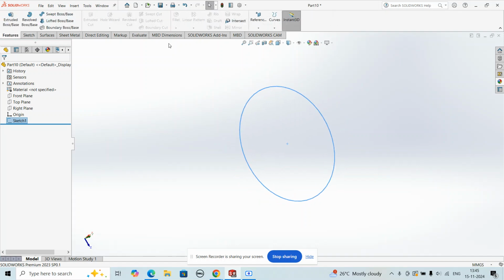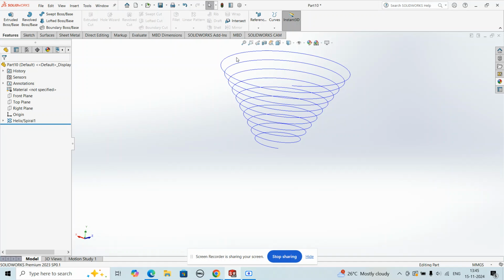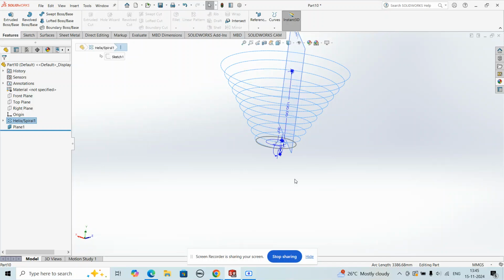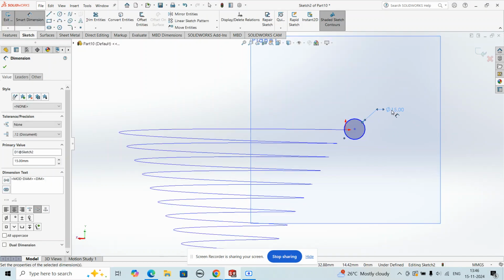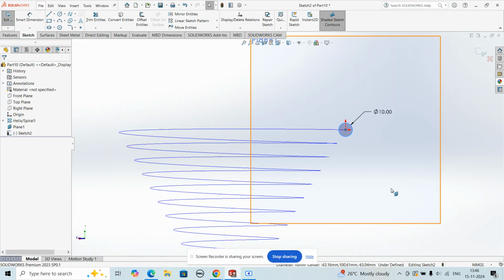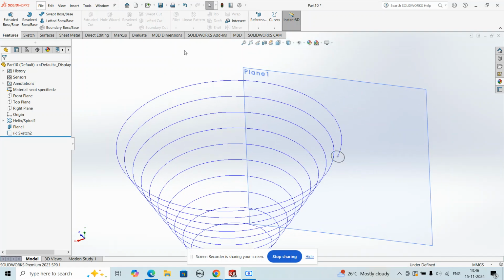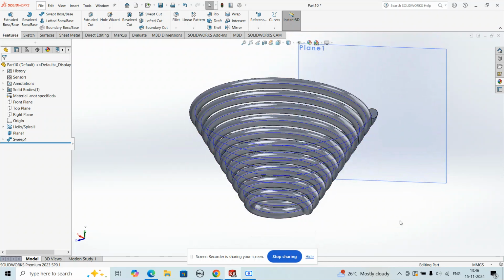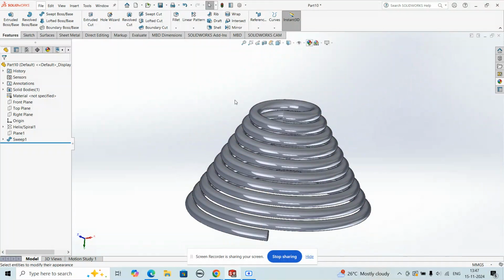Tapered spring in solidworks, Mechanical engineering CADD